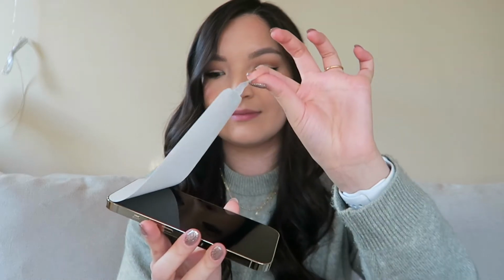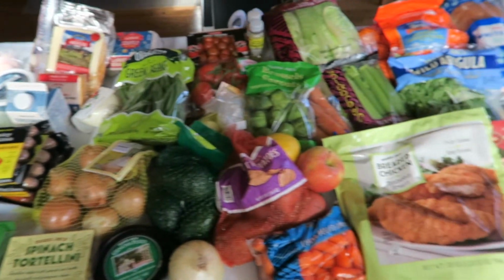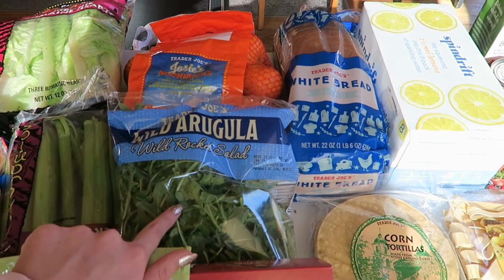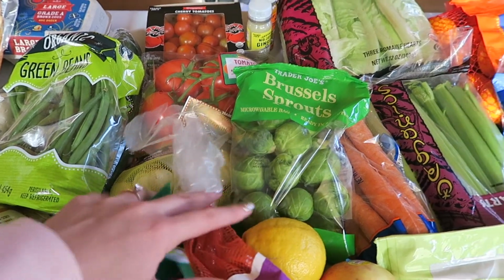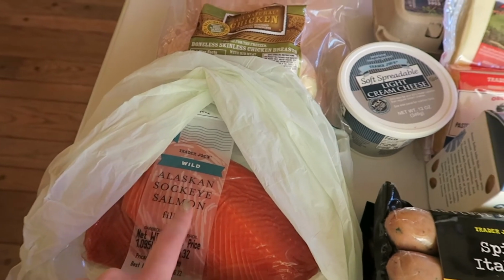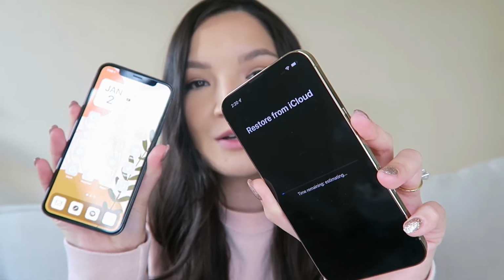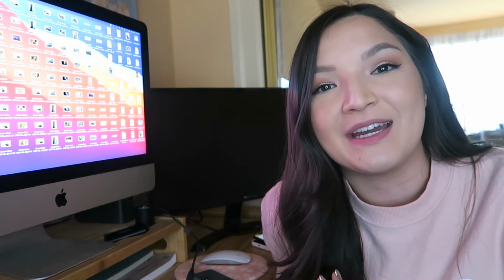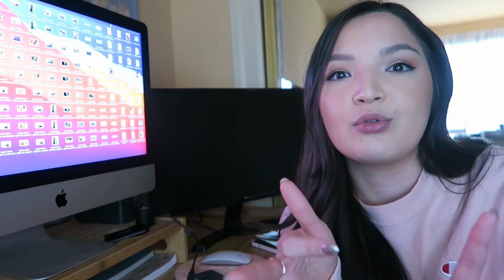Weekly Grocery Haul & iPhone Set Up and Unboxing | 2022 Reading List and Goals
In today's video, I get organized for the new year. I share some fun things I got for Christmas and I set up my new iPhone 13 Pro. I also share a healthy Trader Joe's haul and a book haul.

Poshmark ▻ @rachelselects
{tags}